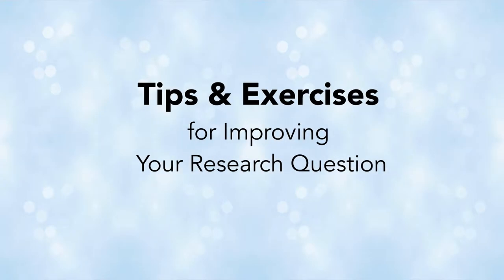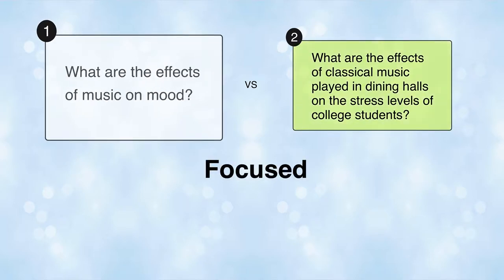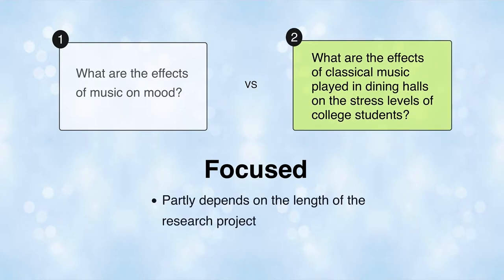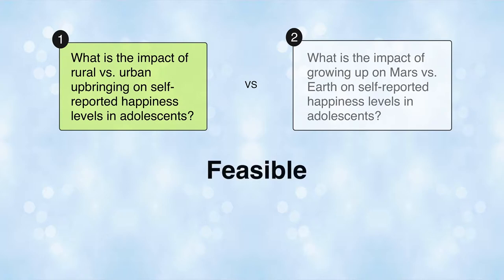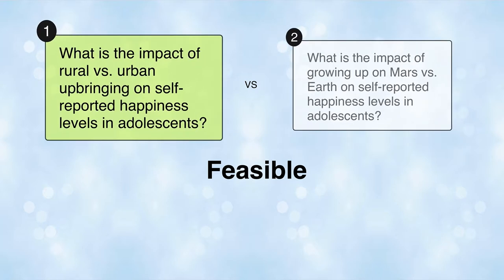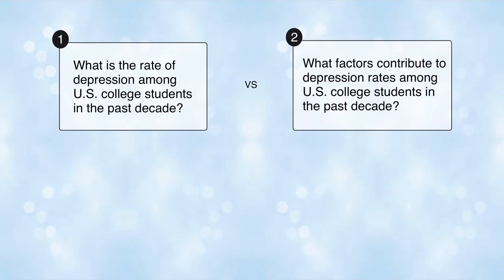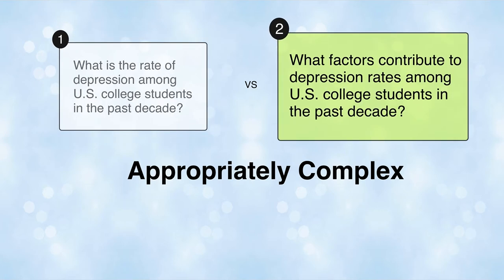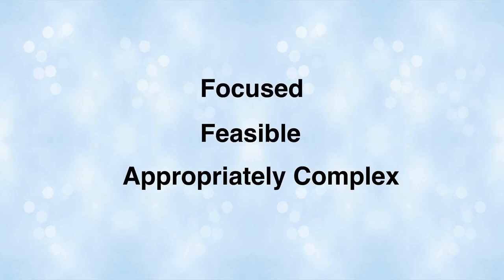Three Criteria to Evaluate Research Questions